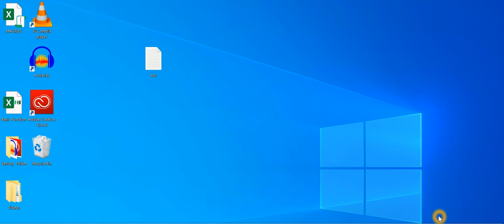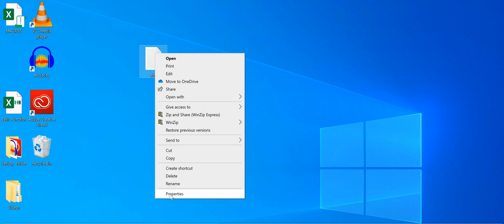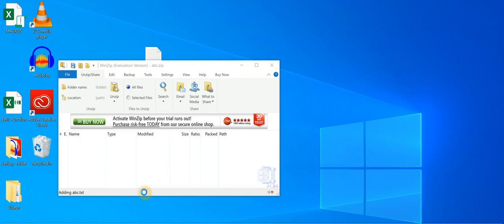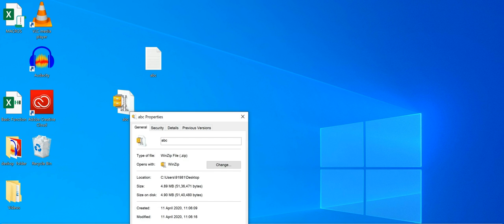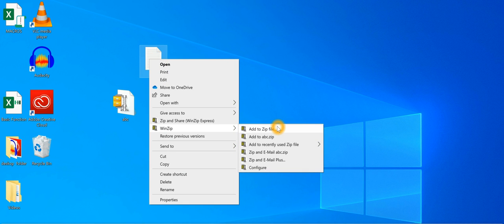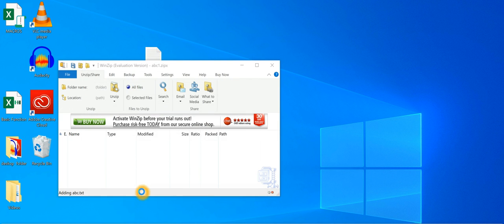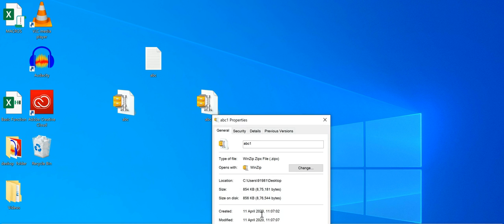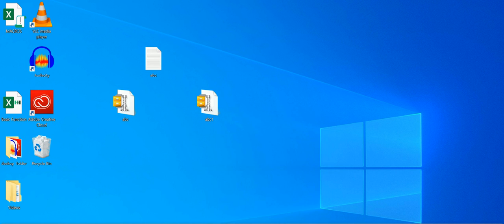Reduce file size by using WINZIP advance Option/ Create ZIPX file to reduce file size further by 70%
How to reduce a file  size by using WINZIP advance Options  / Create ZIPX file and reduce the file size further by 70%

Link of My Videos

Create multiple files from a single file based on a criteria using macros in excel VBA

How to protect rows or columns - Allow edit range allows you to edit only selected ranges in Excel

How to console / Merge multiple text files into one text file using command prompt / DOS / CMD